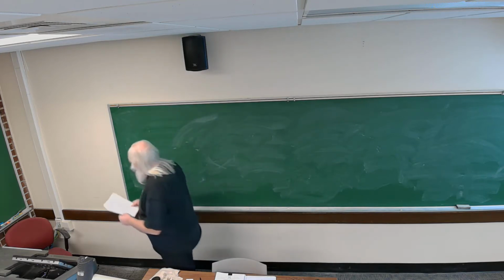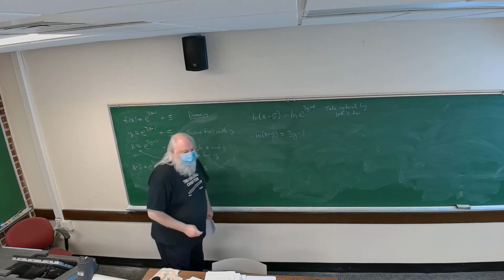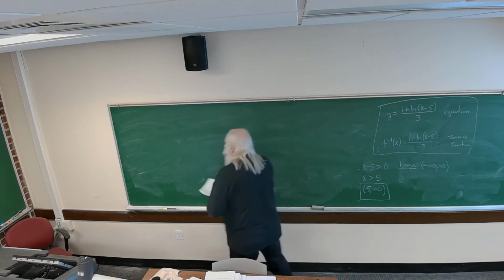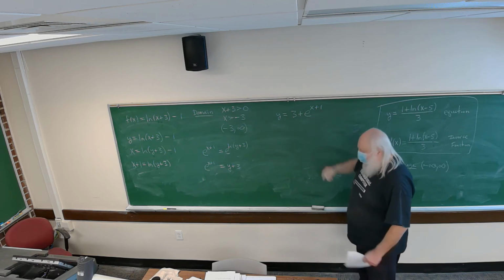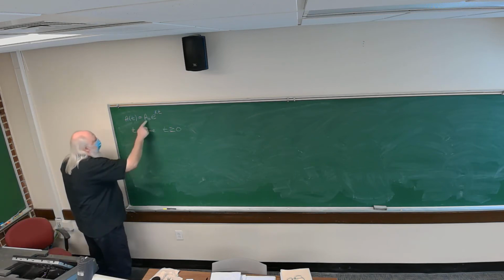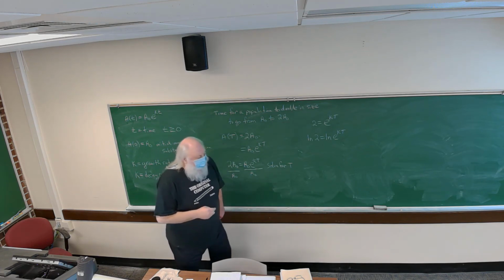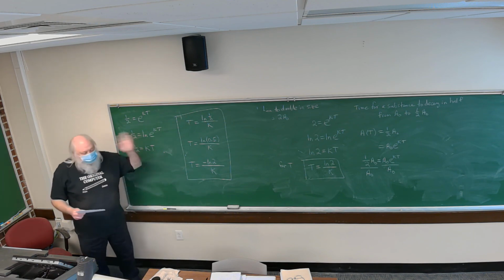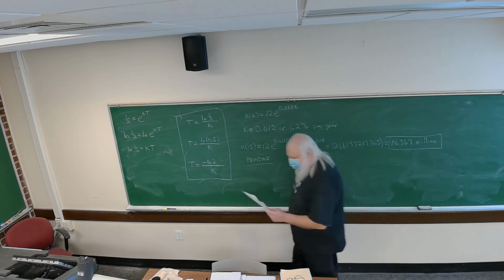Math 111 11-15-21 lecture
Example 2 of section 5.3 lecture notes, introduction to section 5.4, and Example 1 of section 5.4 lecture notes.